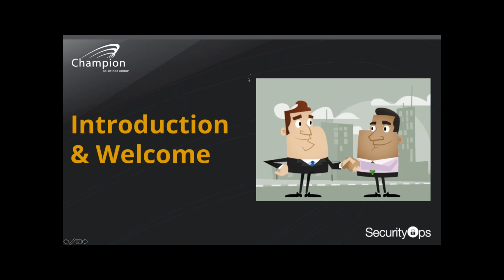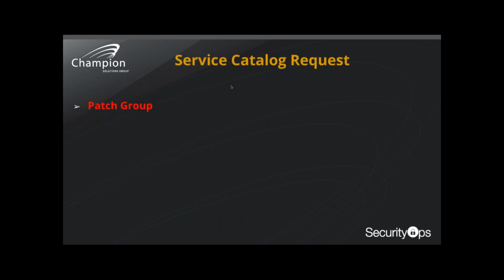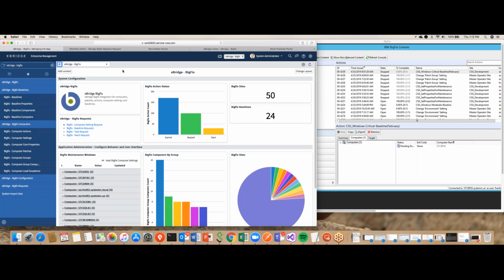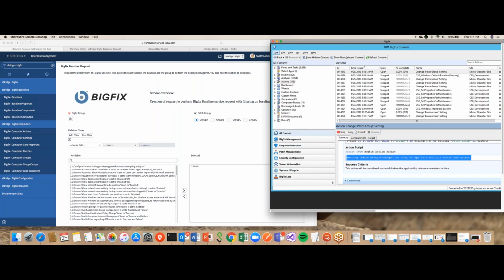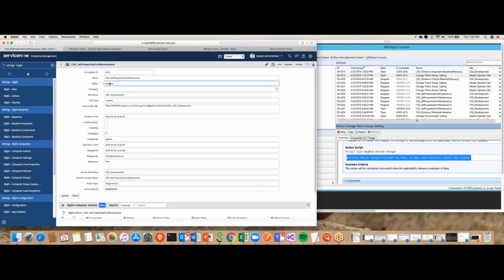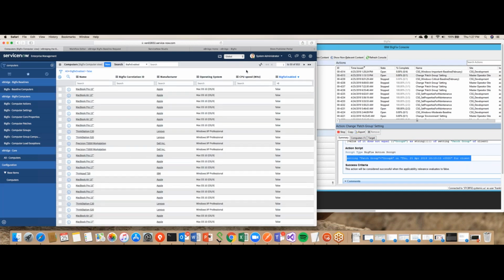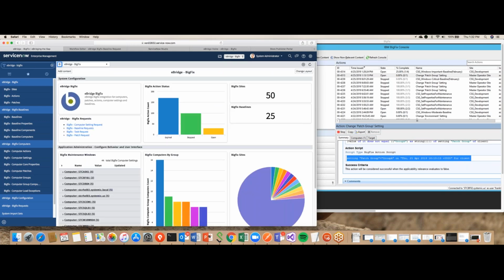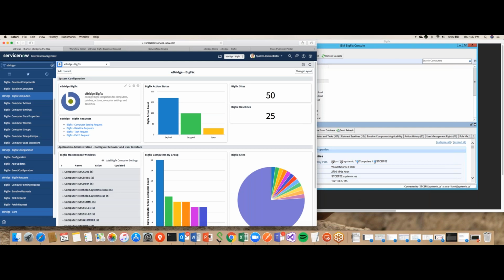Spring Cleaning Webinar Series Patching How to Leverage your Source of Truth with BigFix and Servi